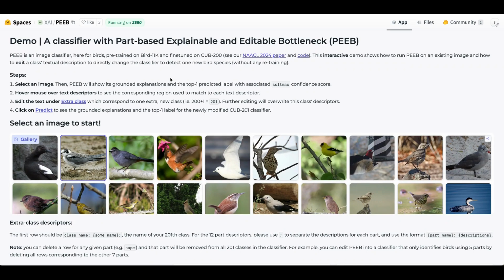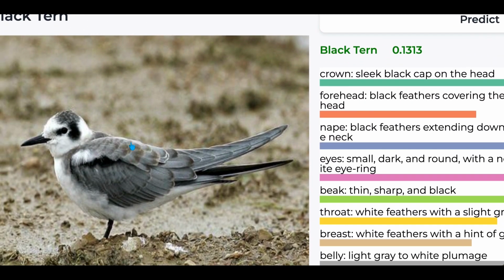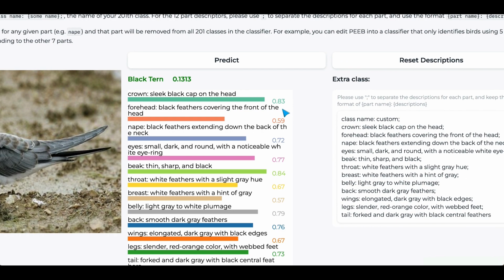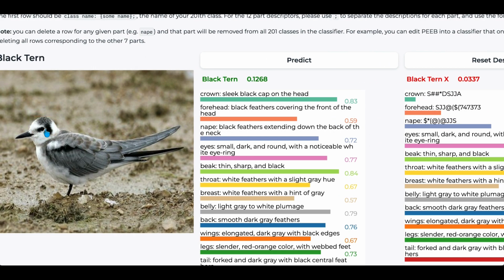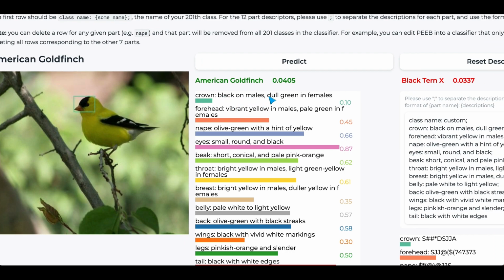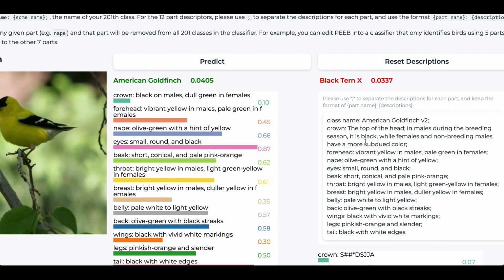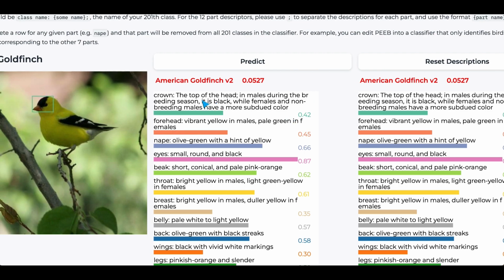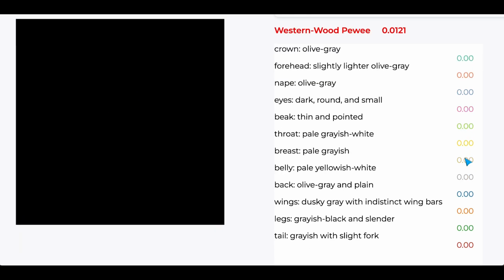An interactive demo of PEEB (Part-based Explainable and Editable Bottleneck) NAACL 2024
CLIP-based classifiers rely on the prompt containing a {class name} that is known to the text encoder. Therefore, they perform poorly on new classes or the classes whose names rarely appear on the Internet (e.g., scientific names of birds). For fine-grained classification, we propose PEEB – an explainable and editable classifier to (1) express the class name into a set of text descriptors that describe the visual parts of that class; and (2) match the embeddings of the detected parts to their textual descriptors in each class to compute a logit score for classification. In a zero-shot setting where the class names are unknown, PEEB outperforms CLIP by a huge margin (~10x in top-1 accuracy). Compared to part-based classifiers, PEEB is not only the state-of-the-art (SOTA) on the supervised-learning setting (88.80% and 92.20% accuracy on CUB-200 🦜 and Dogs-120 🦮, respectively) but also the first to enable users to edit the text descriptors to form a new classifier without any re-training. Compared to concept bottleneck models, PEEB is also the SOTA in both zero-shot and supervised-learning settings.

NAACL 2024 Findings (Long Paper)